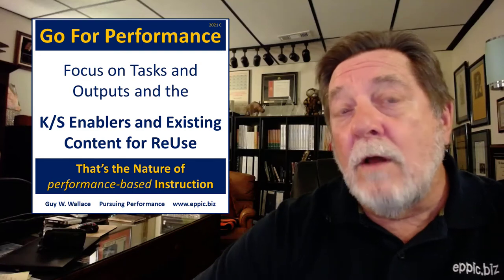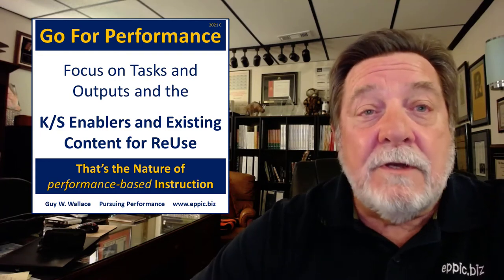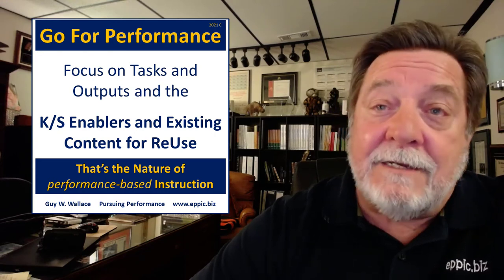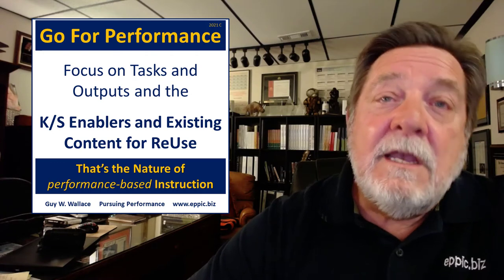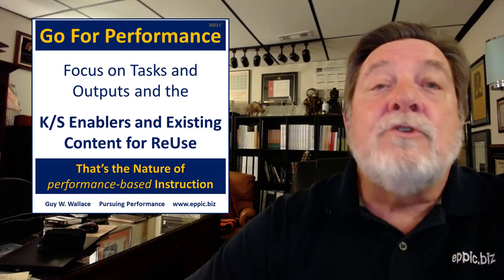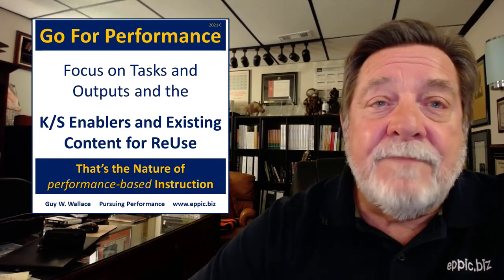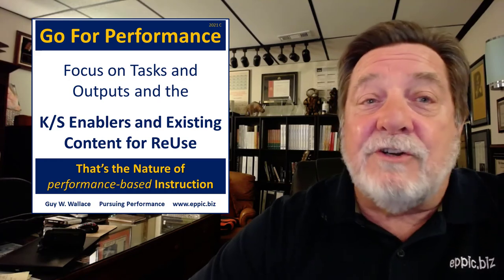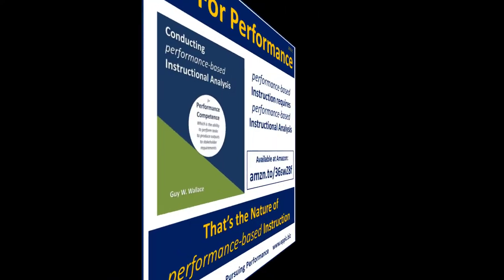GFP 2021 C 05 - Enabling Knowledge & Skills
A focus on Tasks and Outputs during Instructional Analysis provides you with an anchor for deriving the enabling knowledge and skills, to assess your existing inventory of content for reuse potential.

That’s the nature of Performance-Based Instruction.